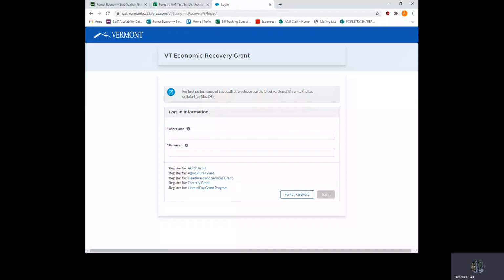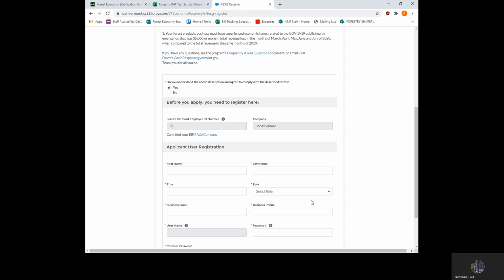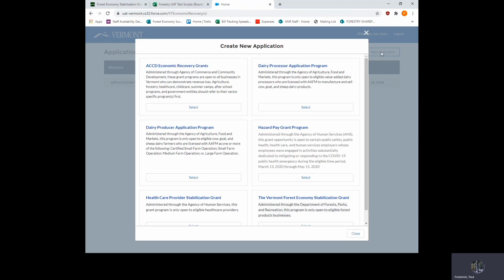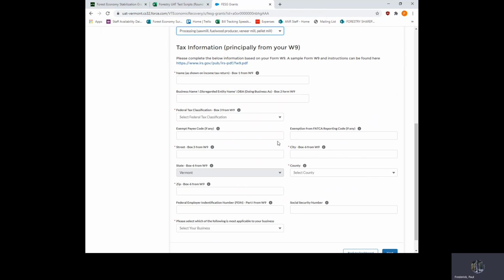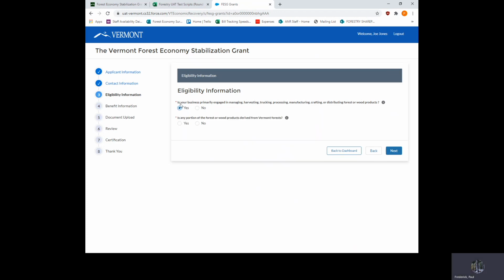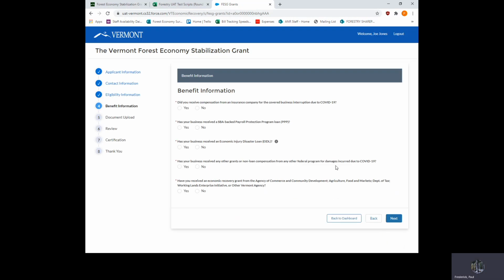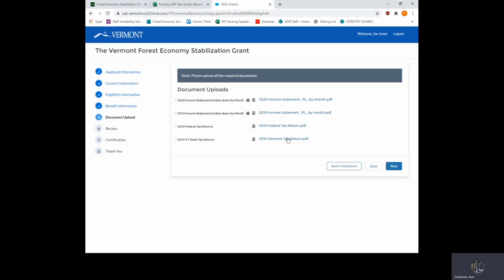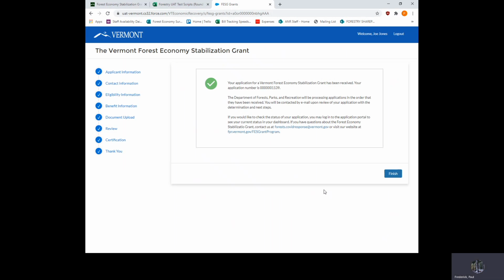Vermont Forest Economy Stabilization Grant Application Demo - 8/5/2020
Paul Frederick of the Vermont Department of Forests, Parks & Recreation walks viewers through creating an account and submitting an application for the Forest Economy Stabilization Grant.